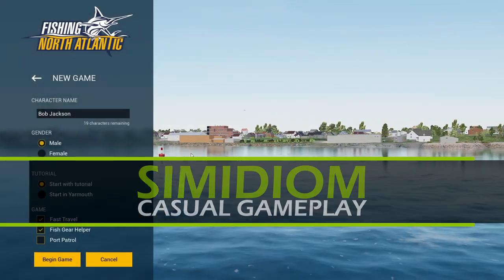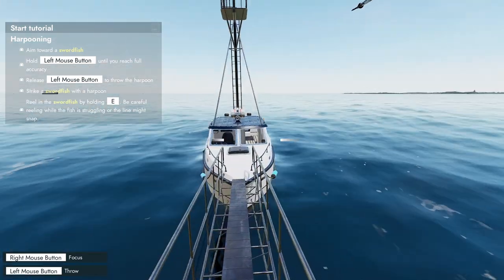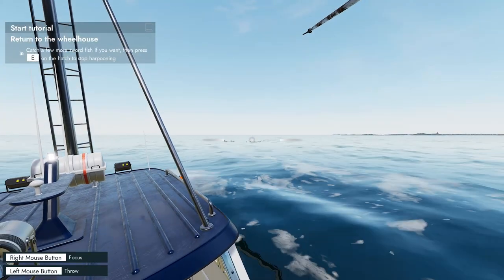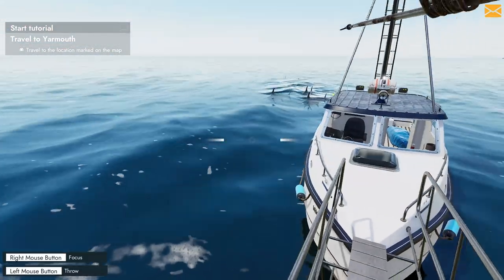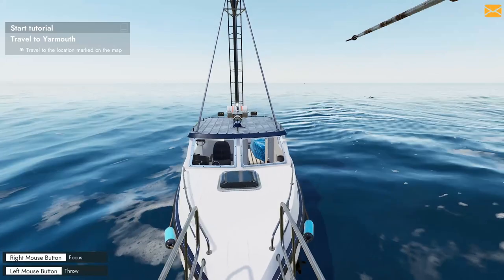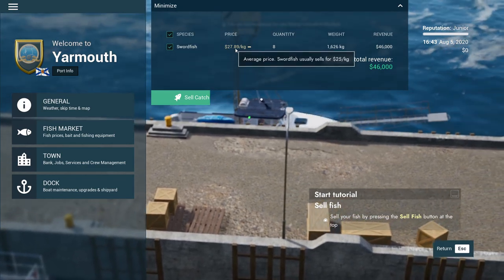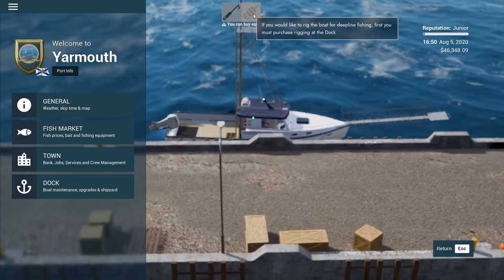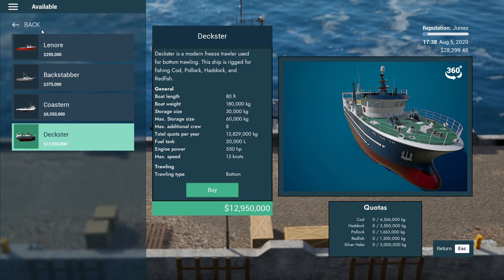First Look Hauling in Swordfish | Fishing North Atlantic 01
Checking out the successor to FBS we start catching swordfish!